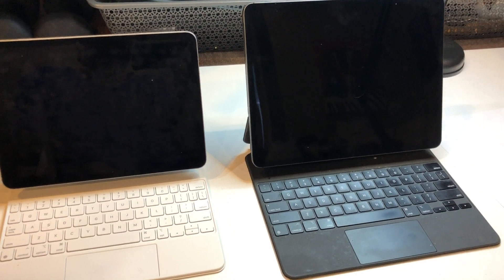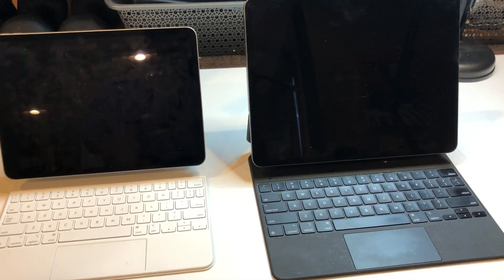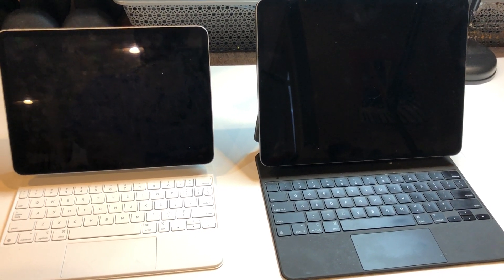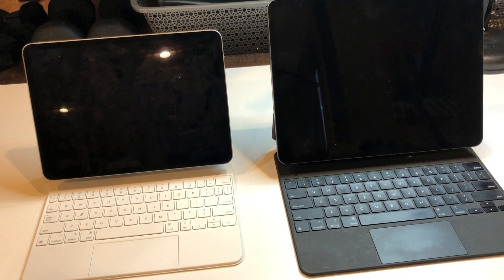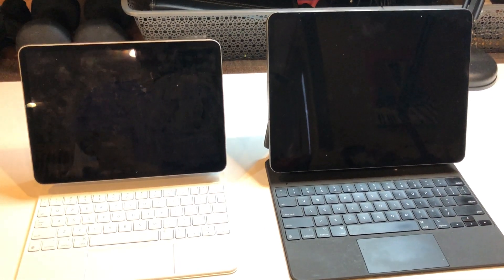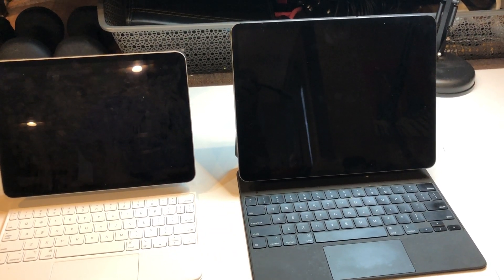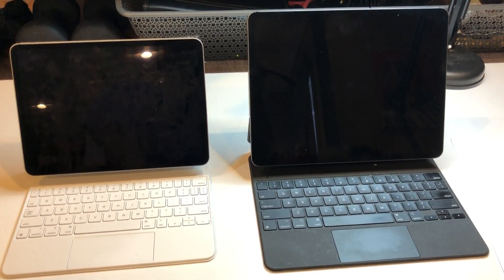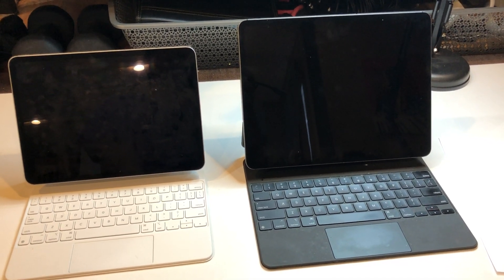Why I Rather Use / Chose My iPad Pro 12.9” inch Over VS MY iPad Pro 11” inch (11-2022)